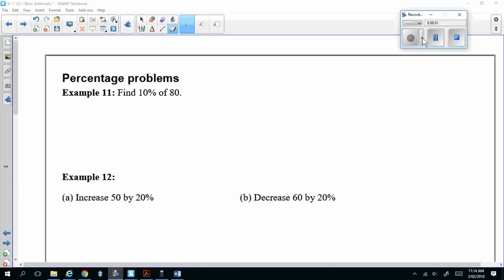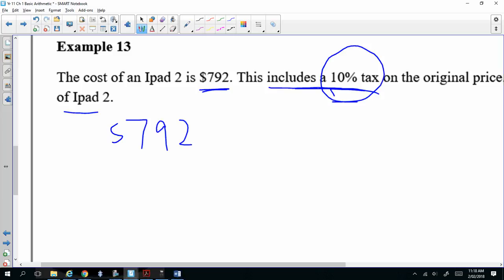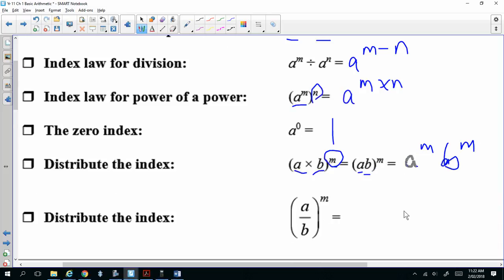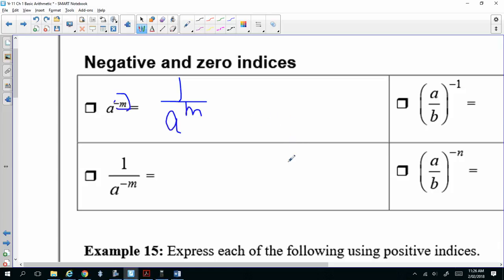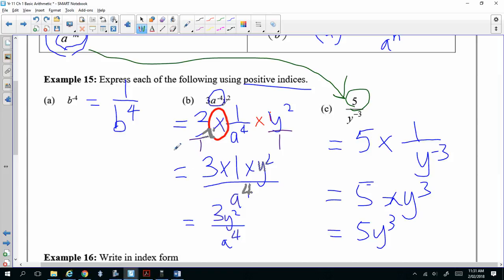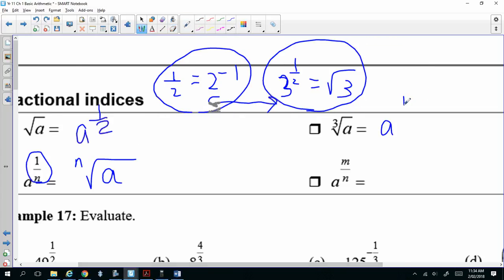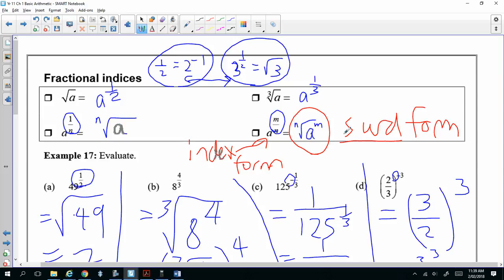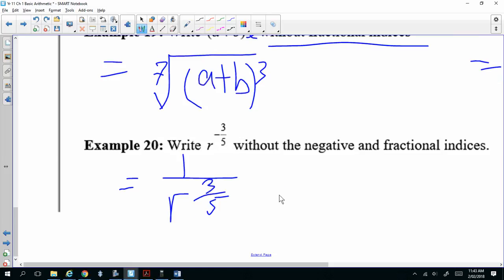Yr 11 Ex 1 4 Ex 1 7 Percentage Unitary method & index law